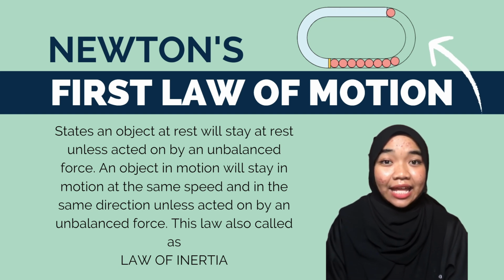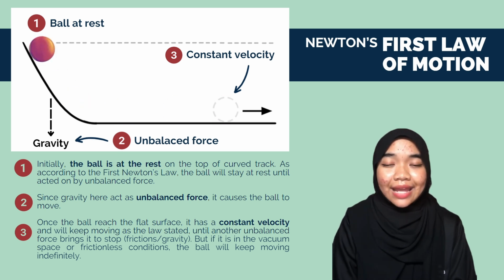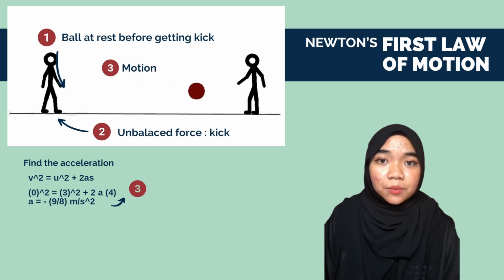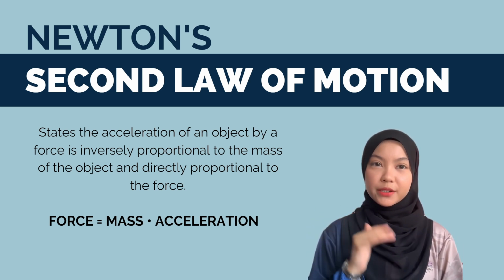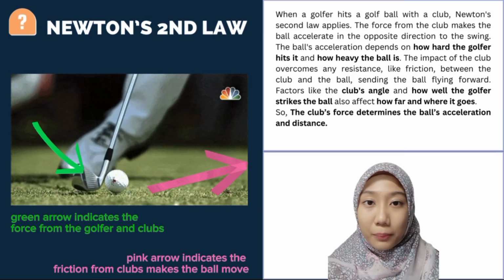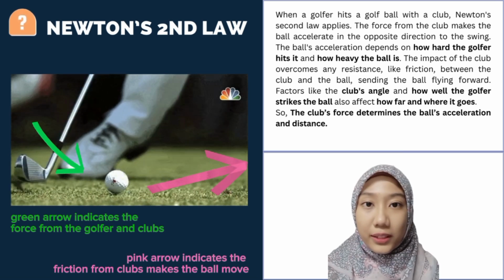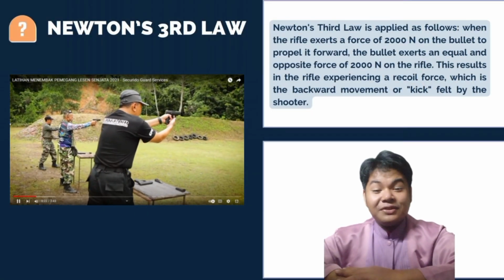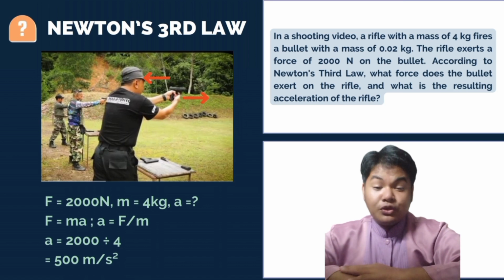MAT272 GROUP ASSIGNMENT - NEWTON'S LAW OF MOTION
we are from RCDCS1434D